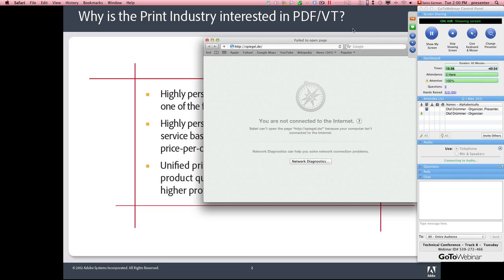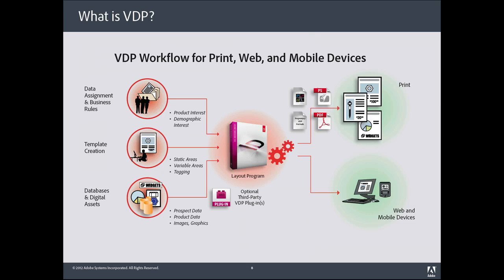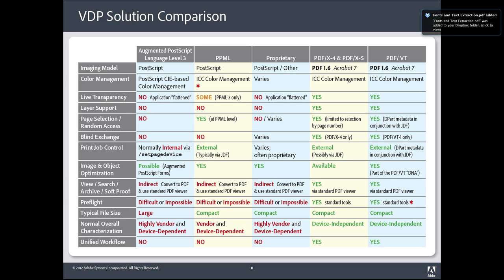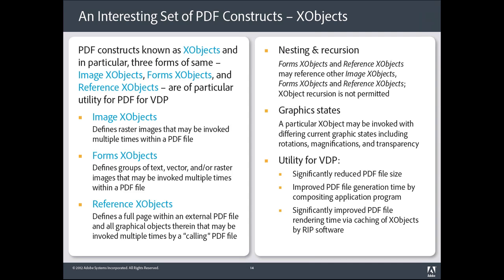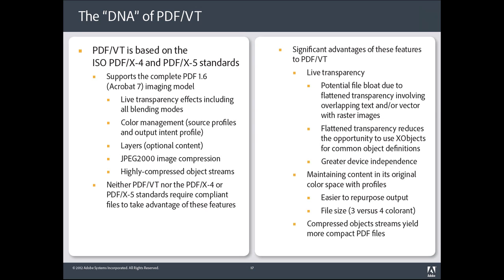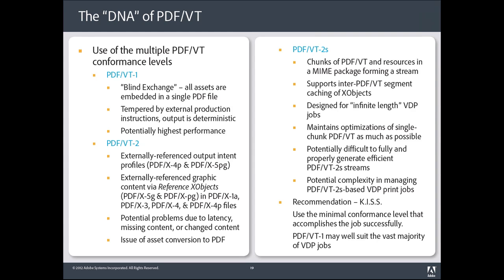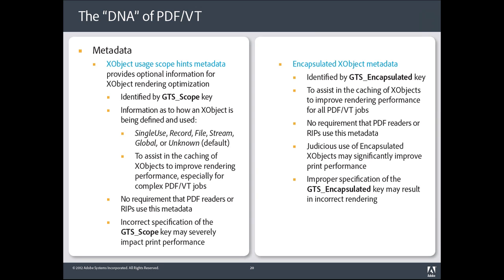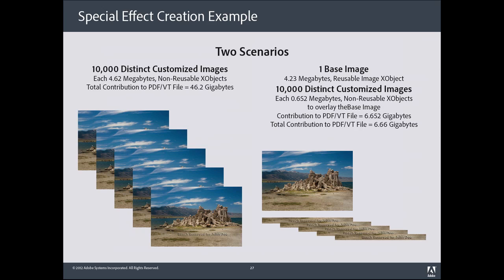A Technical Introduction to PDF/VT - Dov Isaacs